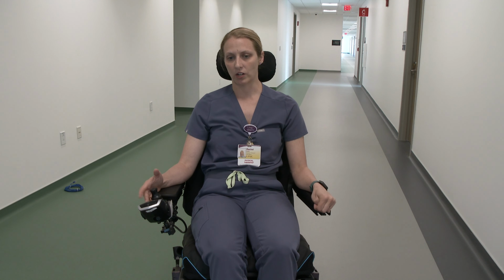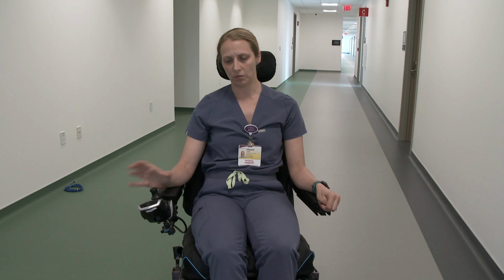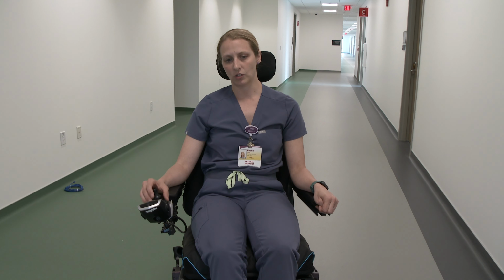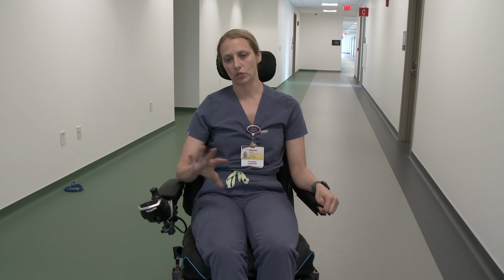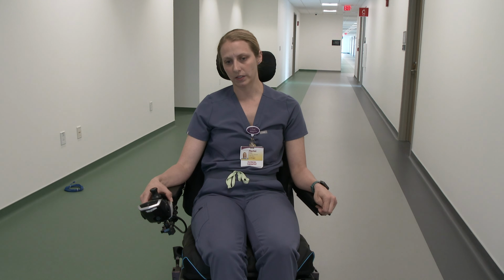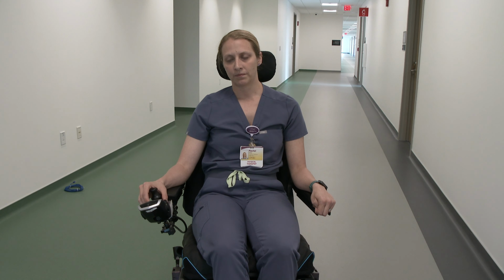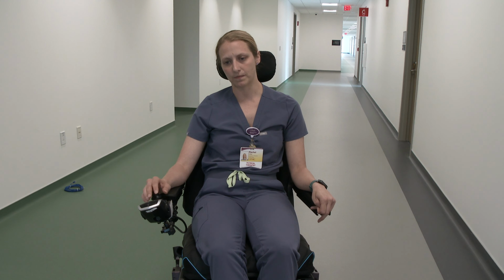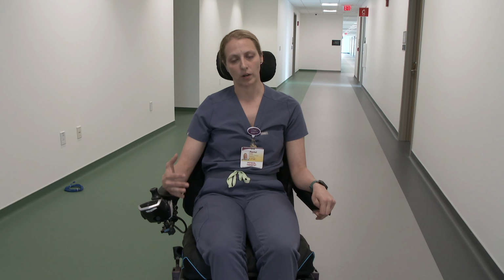49: Cognitive Considerations for Power Wheelchair Use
Play List: Power Wheelchair Control Programming and Evaluation

Title: Cognitive Considerations for Power Wheelchair Use

This video was developed in conjunction with the developers of the Wheelchair Skills Test (WST) Version 5.3 and Supported by Grant #868 from the PVA Education Foundation.

Please do not change or modify any of the contents of these videos. Also, please acknowledge grant #868 from the PVA Education Foundation when referencing or using this video.